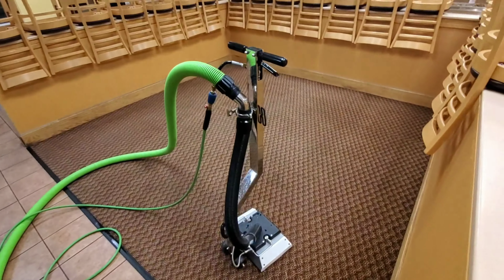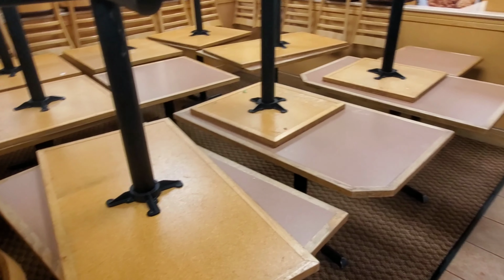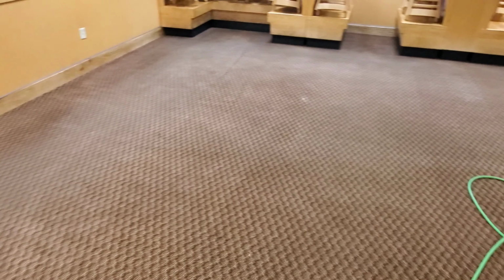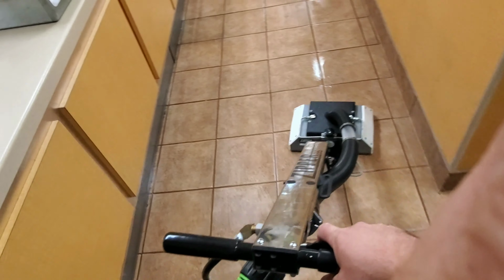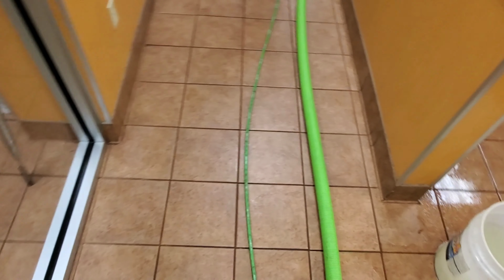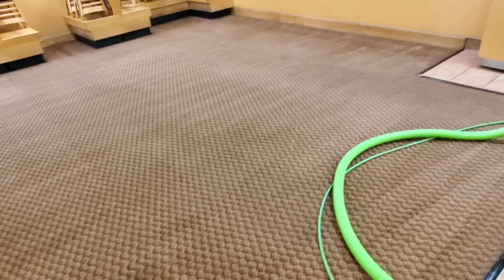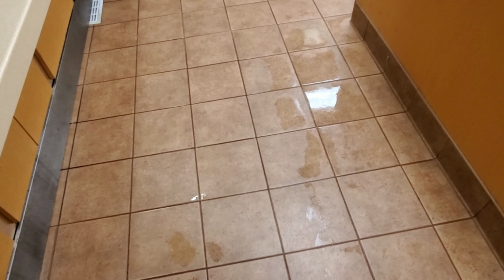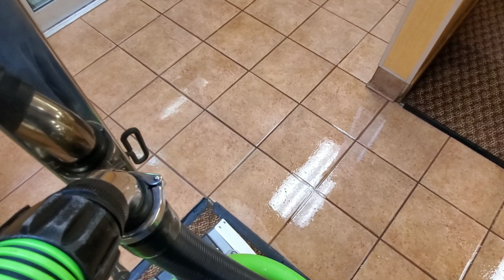Greasy Fast Food Carpet Cleaning Real Carpet Cleaning ep5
Back for a monthly service, C & N deals with weather,  equipment, and grease to clean the carpet and tile in this greasy, grimy fast food restaurant. Biobreak on the carpet, HiTest on the tile. With a Zipper SS on the tile?!?